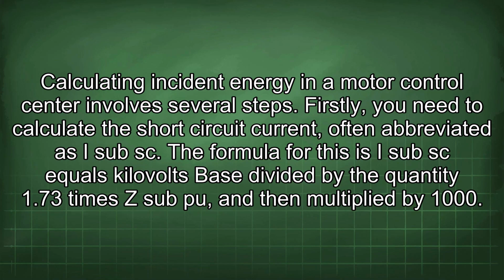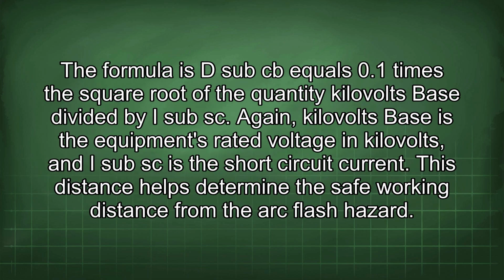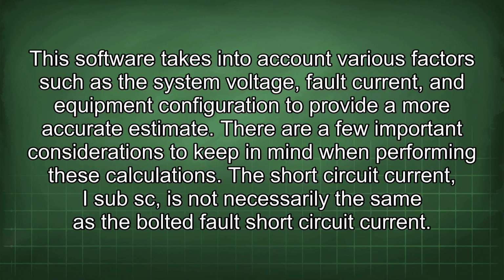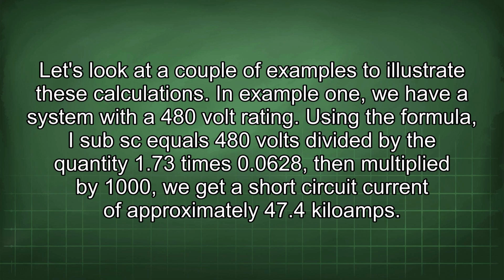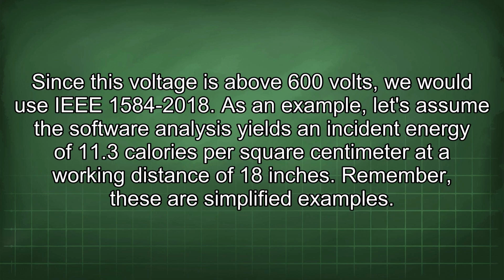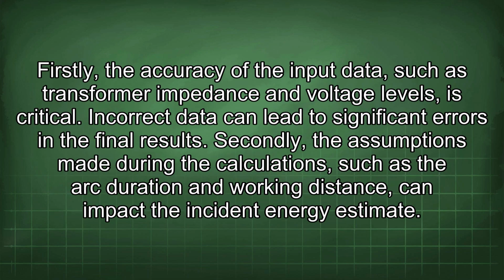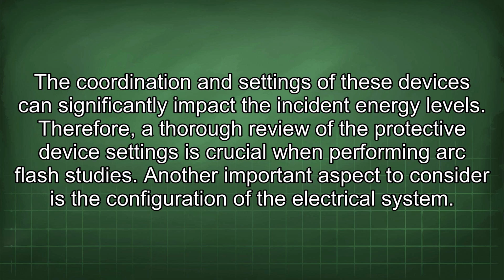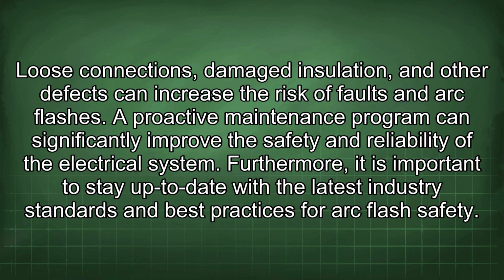Calculating Incident Energy in Motor Control Centers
This video explains the step-by-step process of calculating incident energy in motor control centers, including formulas for short circuit current, power in the arc, curable burn distance, and incident energy. It also discusses important considerations and practical measures to reduce arc flash hazards.